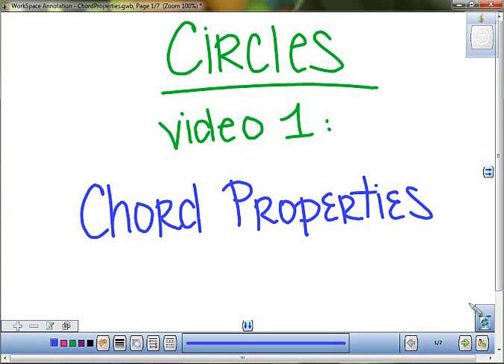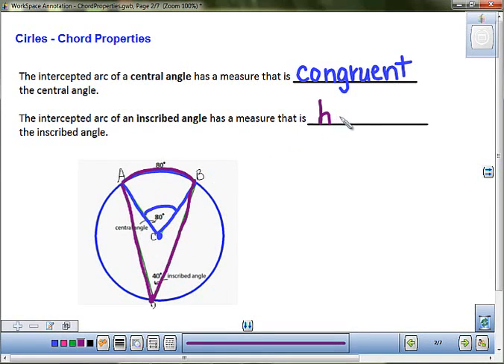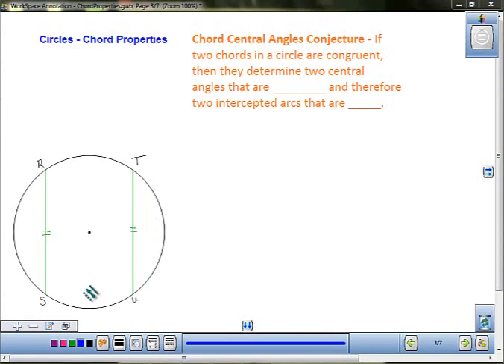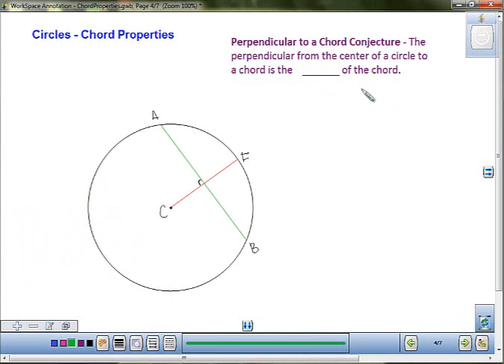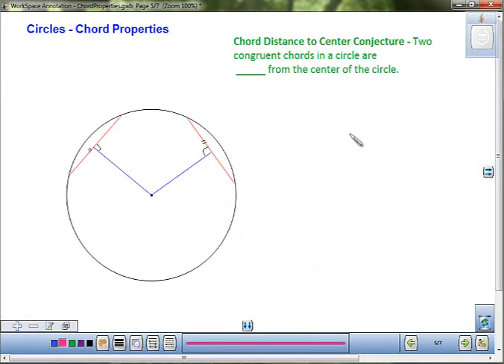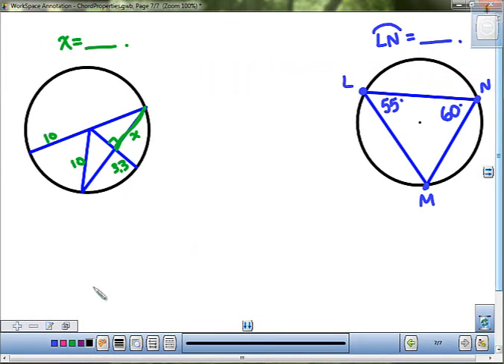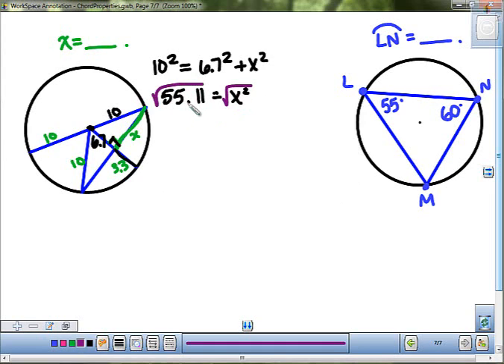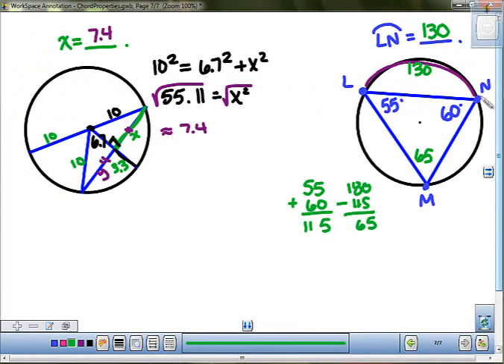chord properties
geometry, ch.6 circles part 1